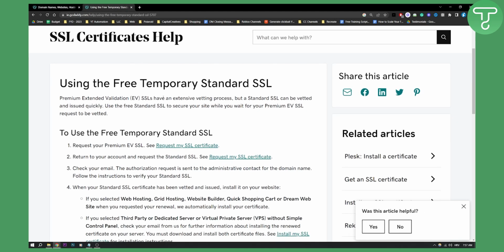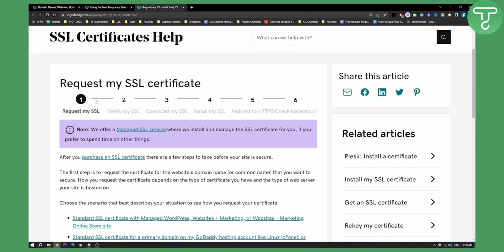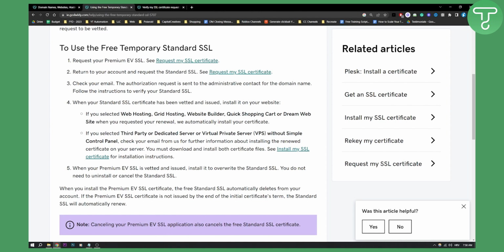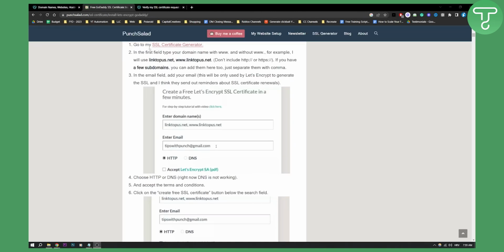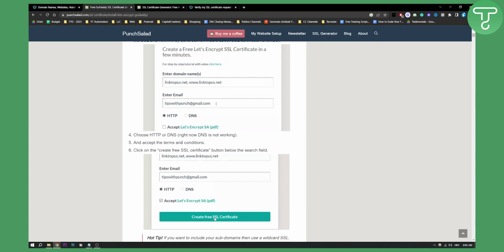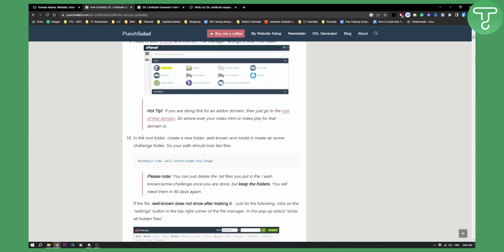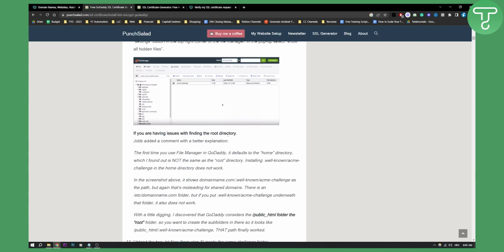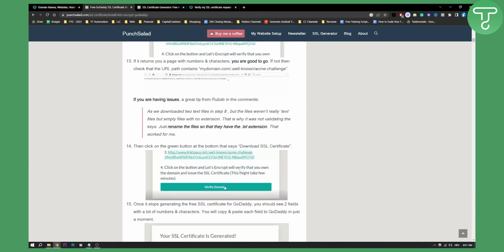How to Install Free SSL Certificate on GoDaddy (2024)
In this video, I will show you how to install free ssl certificate on godaddy